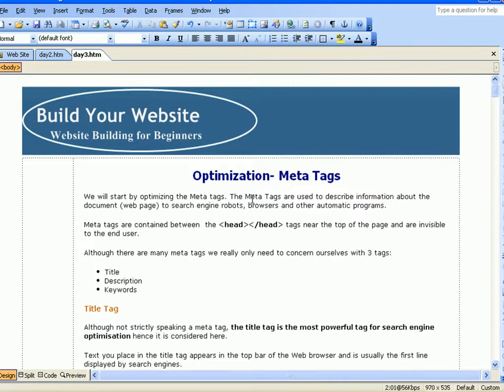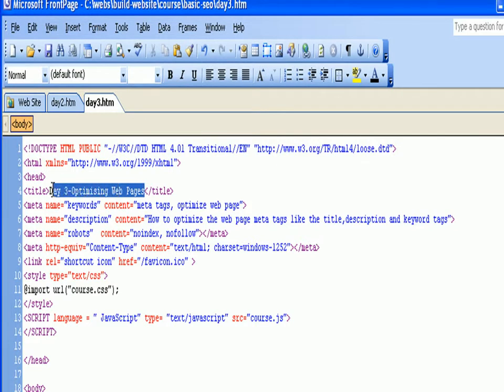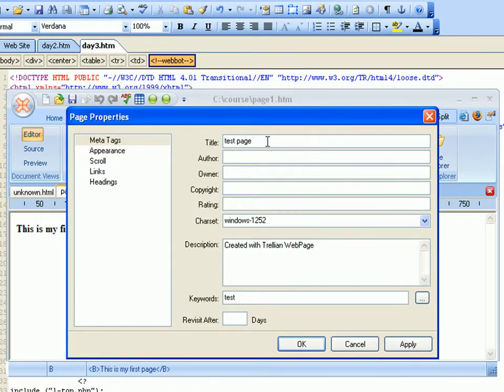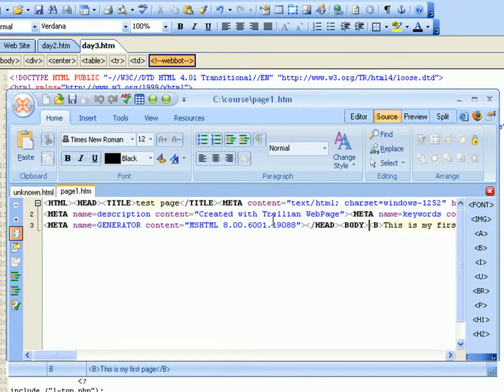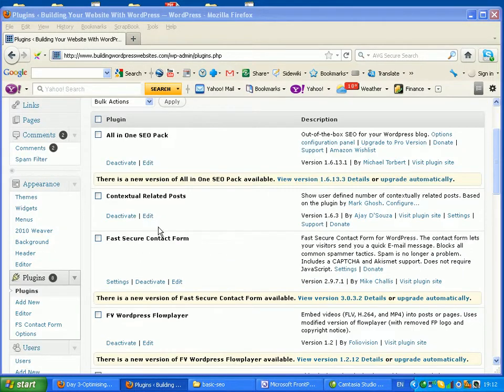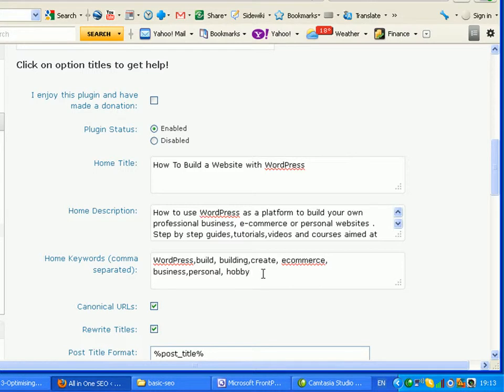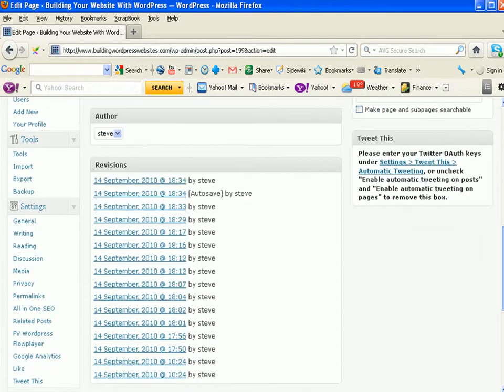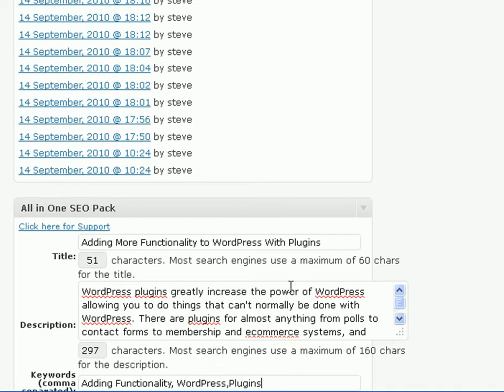SEO Basics- How to Edit Web Page and WordPress Meta Tags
-In this video tutorial you will learn how to edit the meta tags on your web pages using web page editors like FrontPage and also how to edit the Meta tags on a WordPress site/blog with the all in one SEO pack plugin installed.
Meta Tags like title and description are crucial components of your web page but often go unnoticed as they are not  usually visible in most web page editors and if you are using WordPress then they are not really editable unless you install a meta tag plugin.

If you want to get you web pages ranked in the search engines then having optimized meta tags is a crucial component.